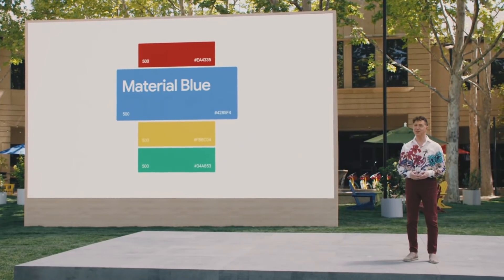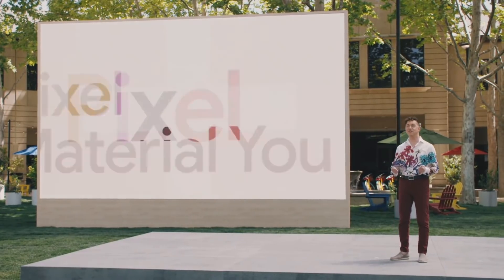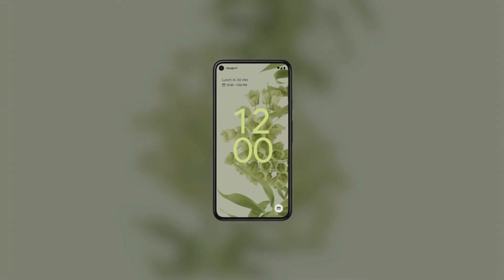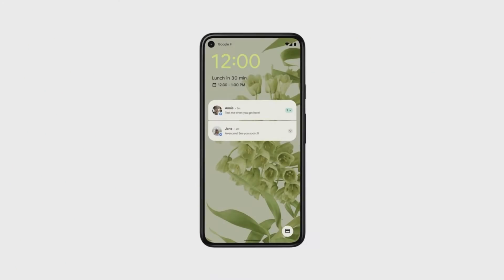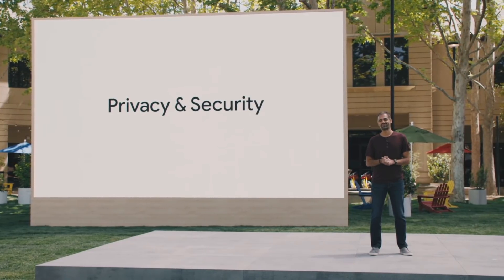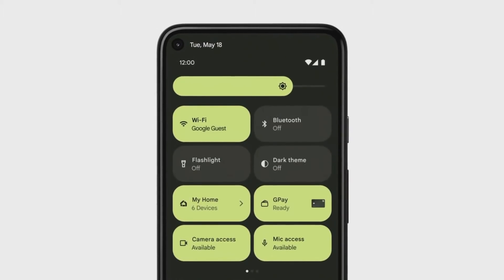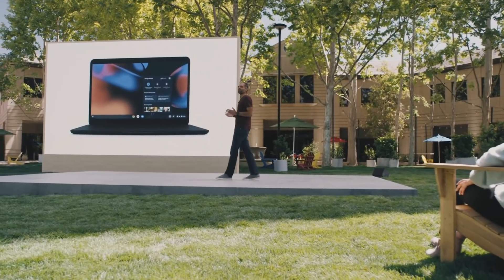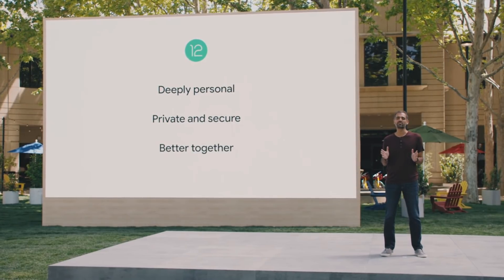Android 12! See what all the new Google features look like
During its 2021 I/O event Google unveils Android 12, the biggest overhaul to its operating system in years.